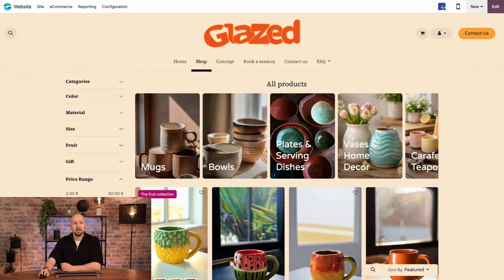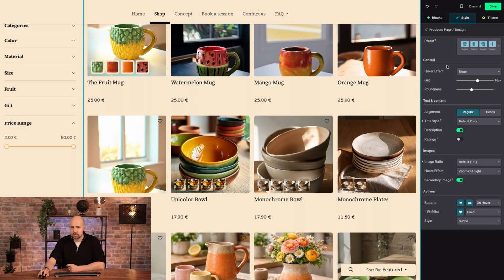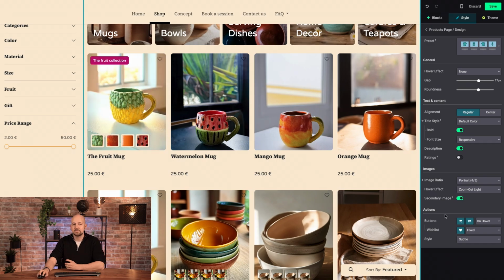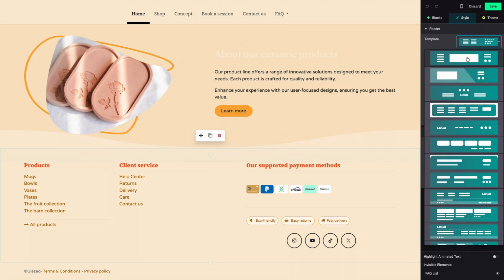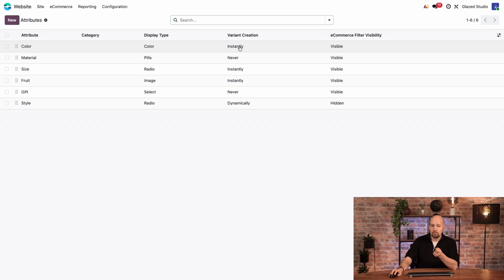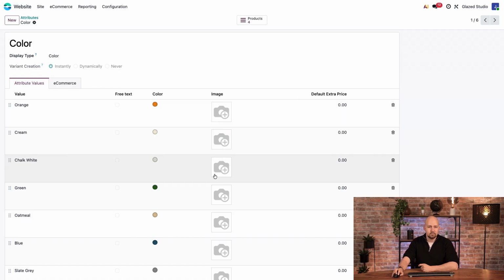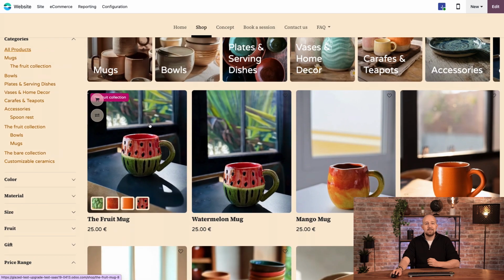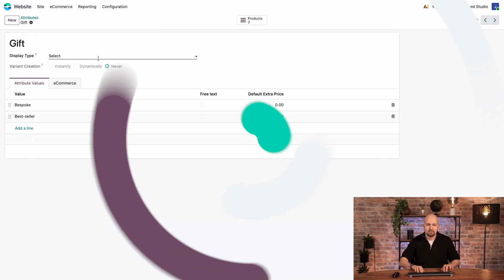Design your product catalog | Odoo [eCommerce]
Learn how to design your product catalog in Odoo [eCommerce].

Chapters

00:00 Intro

00:42 Shop and category pages design

03:42 Catalog block

04:29 eCommerce-specific footer and payment snippet

05:27 Attributes display

10:09 Outro